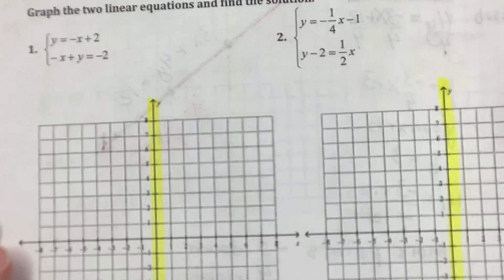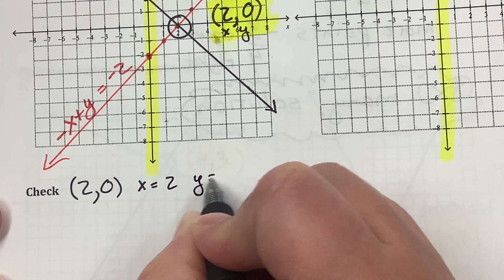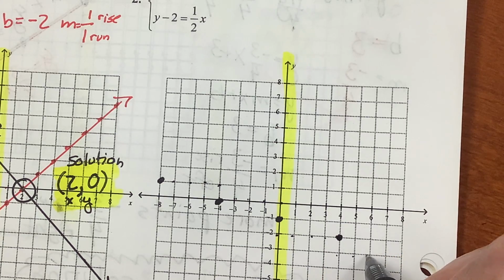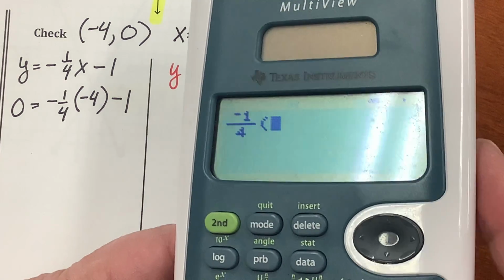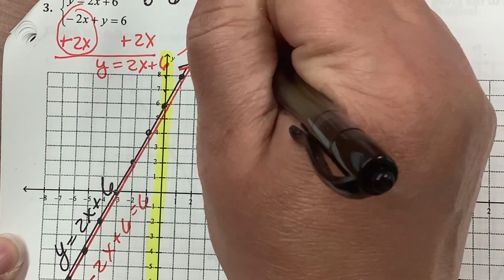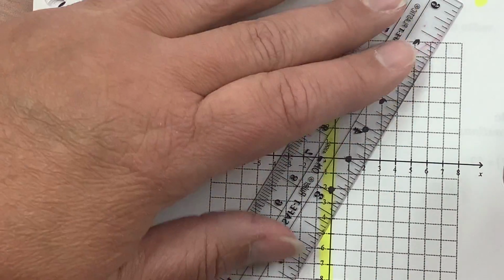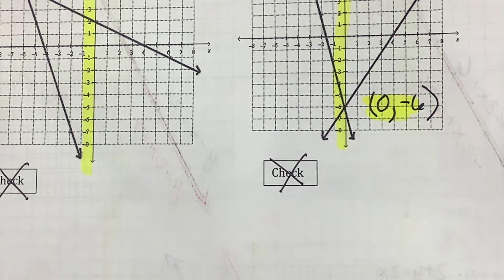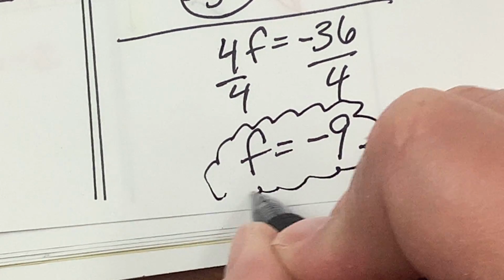U6 L2 Independent Practice More Graphing Systems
Independent practice  with more systems of equations and learning to check your solution.